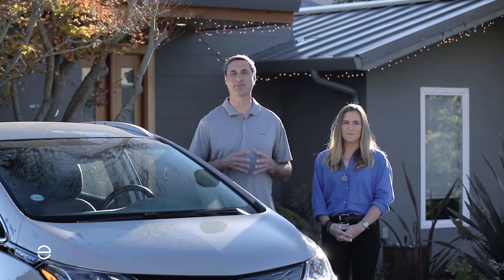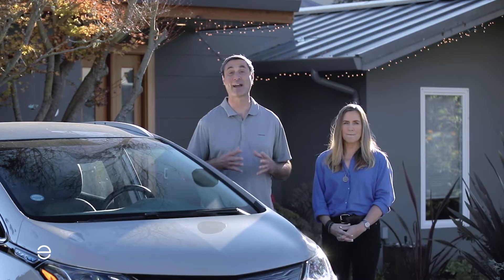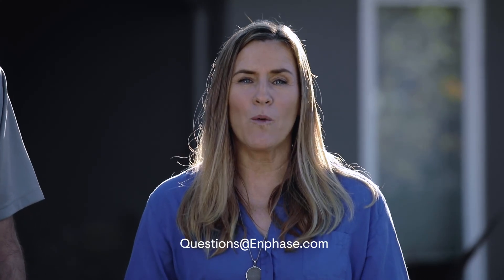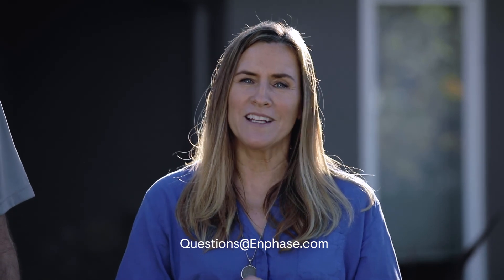Grid services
Learn how some utilities are paying customers for their stored energy.